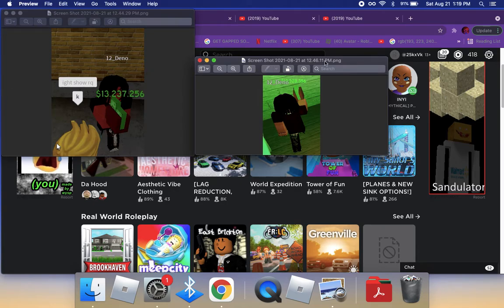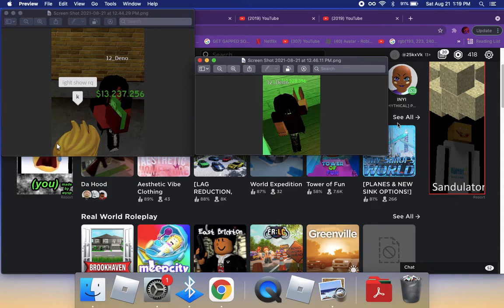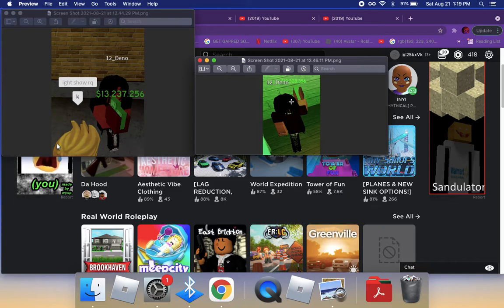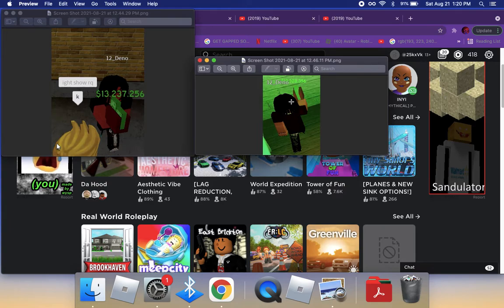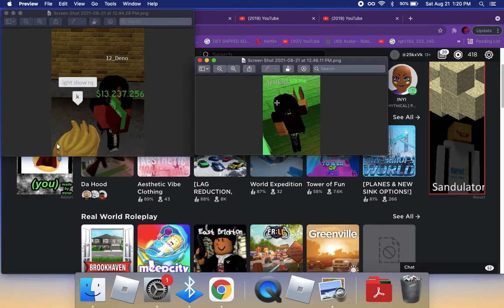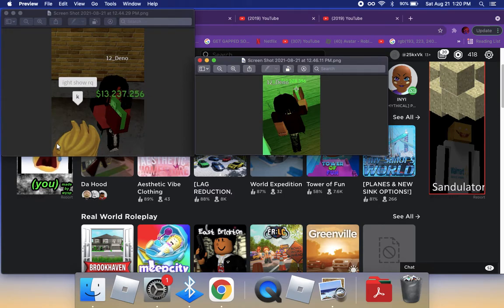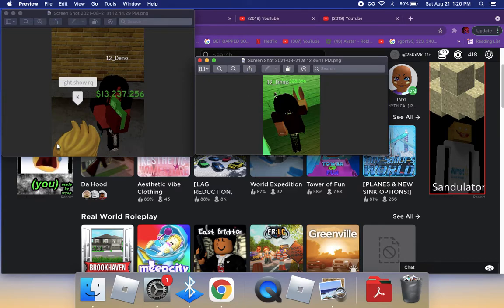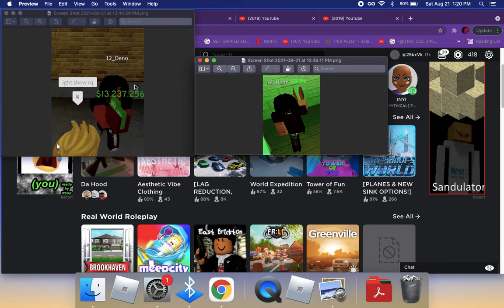GIVEAWAY WINNER GETS MAD (new)